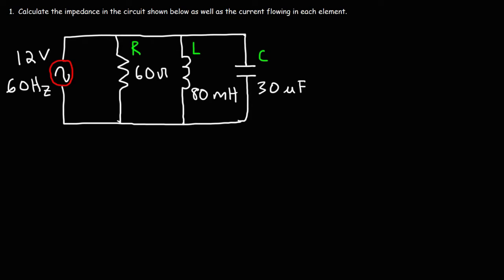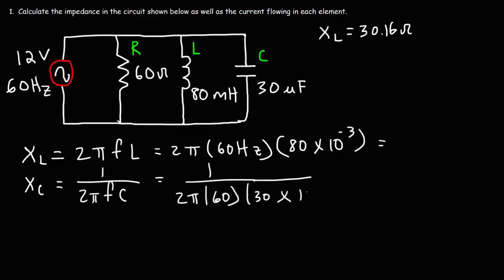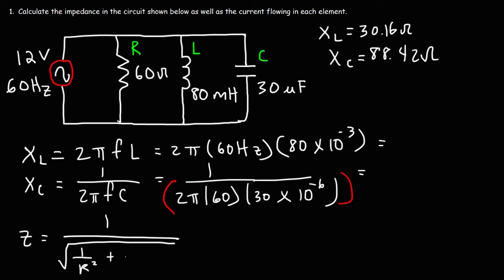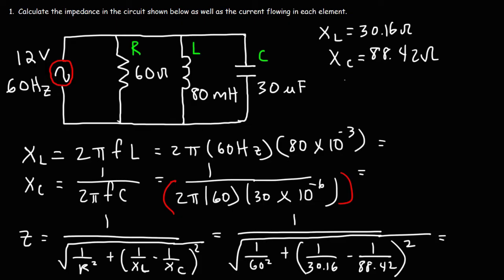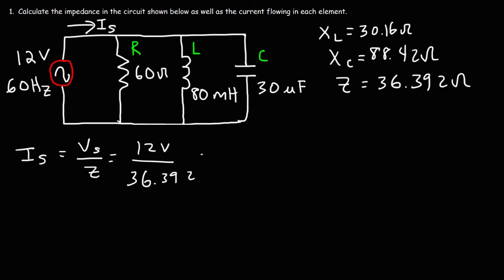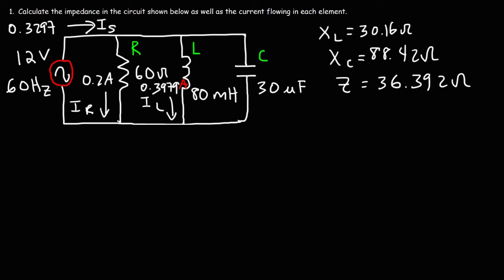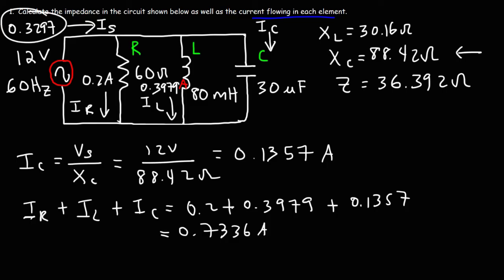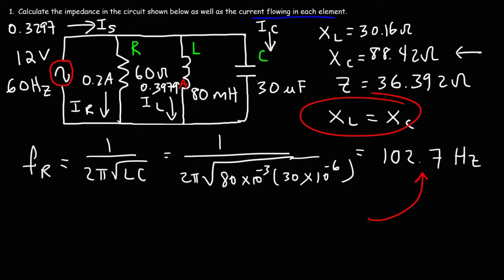Parallel RLC Circuit Example Problem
This electronics video tutorial explains how to calculate the impedance, resonant frequency, and the electric current flowing the resistor, inductor, and capacitor in a parallel RLC circuit.